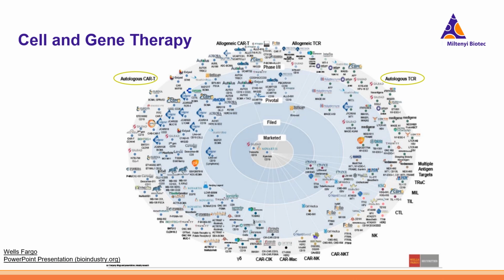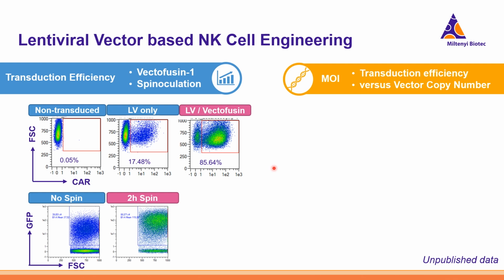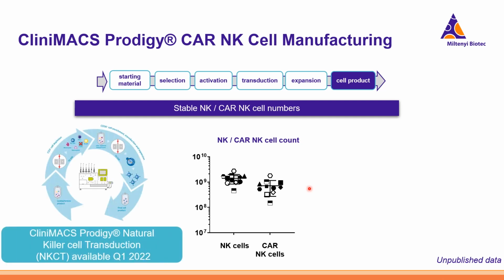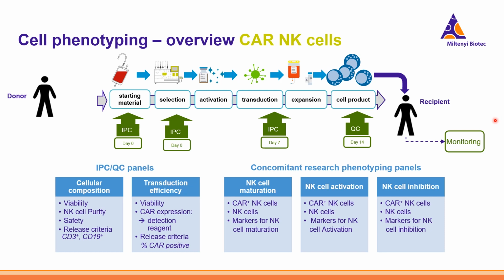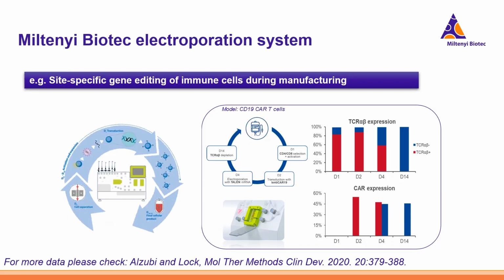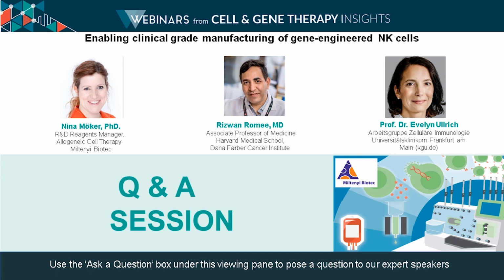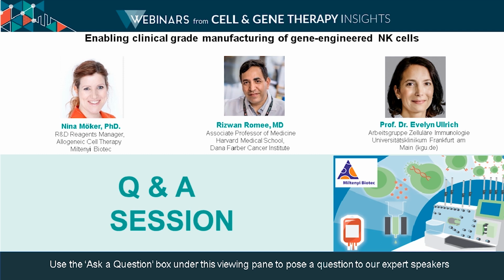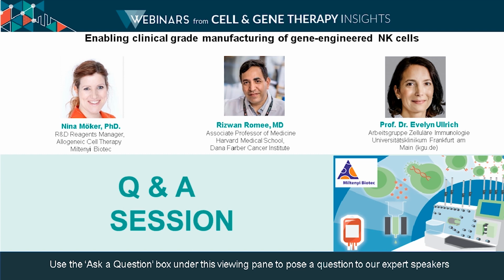Enabling clinical grade manufacturing of gene-engineered NK cells [WEBINAR]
Clinical evidence has shown that natural killer (NK) cells hold the promise for successful adoptive immunotherapy, and to further enhance their anti-tumor efficacy, NK cells can also be modified by chimeric antigen receptors (CARs). In this webinar we present an automated process for CAR NK cell generation under GMP-compliant conditions and in a closed system with the CliniMACS Prodigy® Instrument.